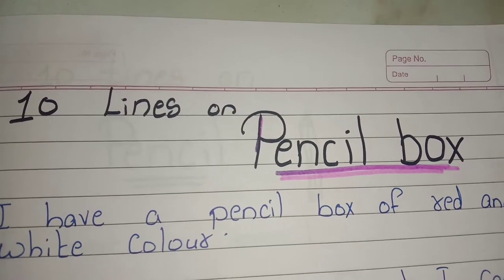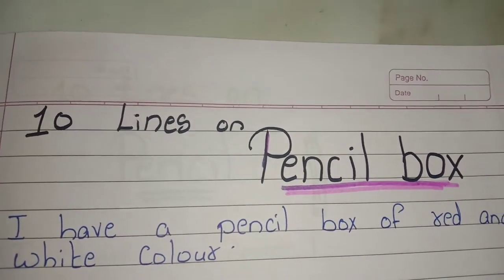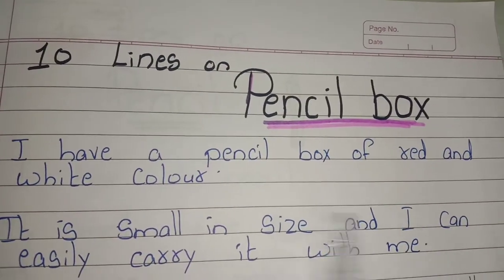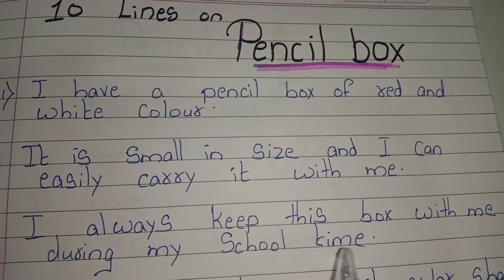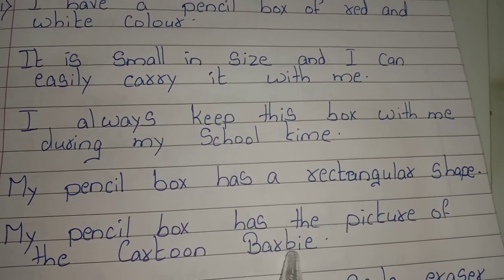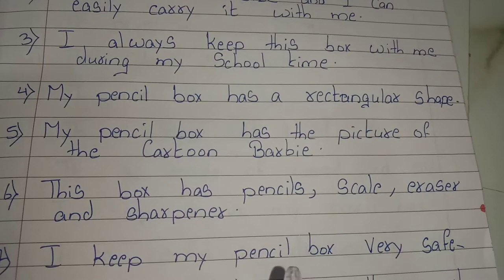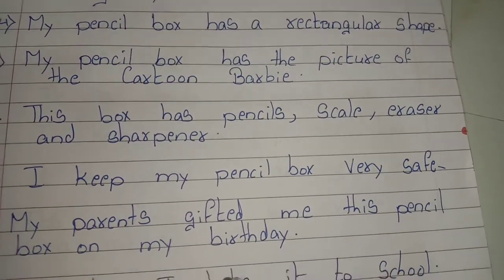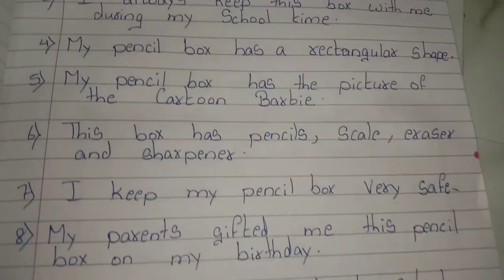10 Lines on Pencil Box // essay on Pencil Box